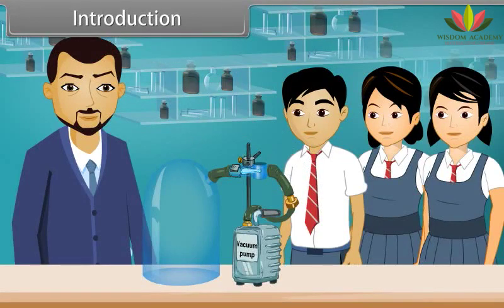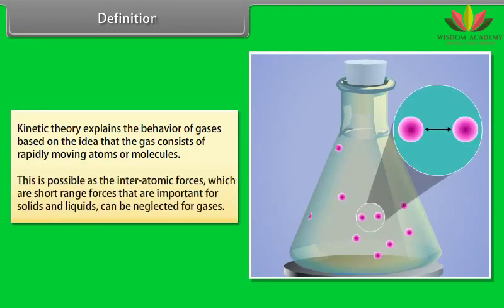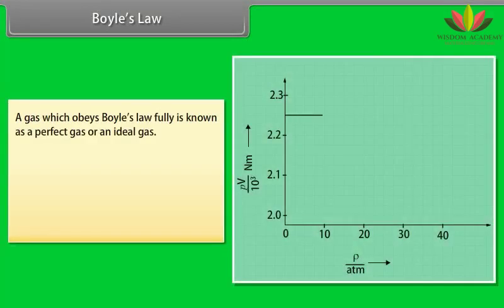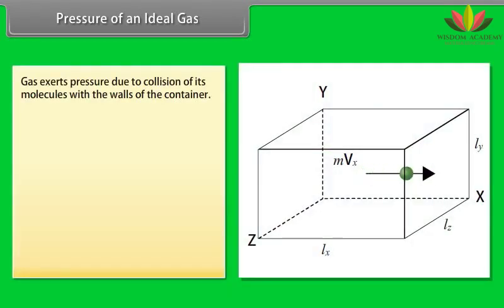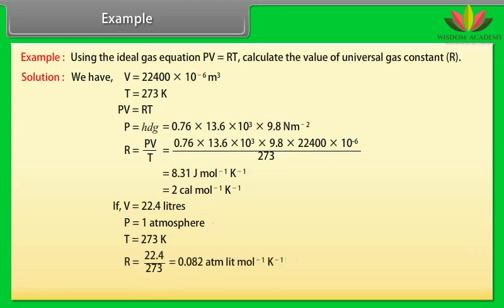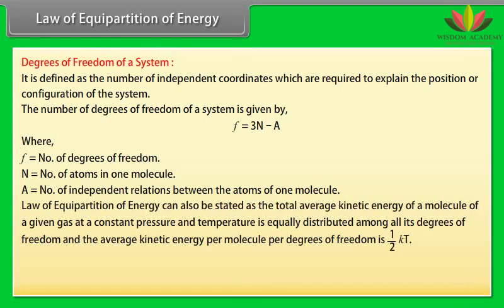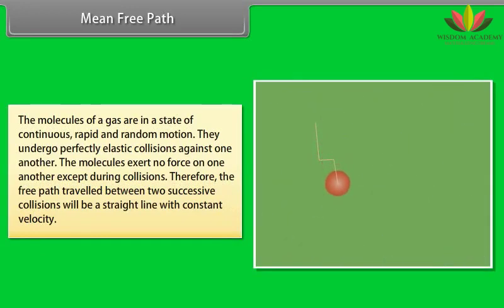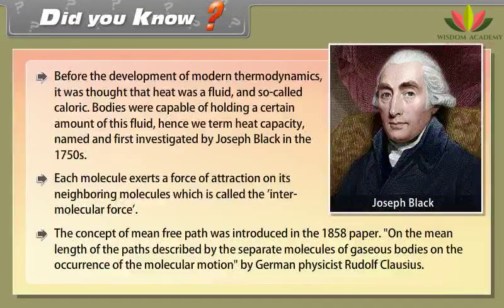Class 11 || PHYSICS || Kinetic Theory of Gases || Boards | NTSE | Olympiads | UPSC | SSC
This video explains CBSE Class 11th Physics " Kinetic Theory of Gases  " in an easy and compact way with rich animations. This video helps you to understand the concept with great ease and clarity.